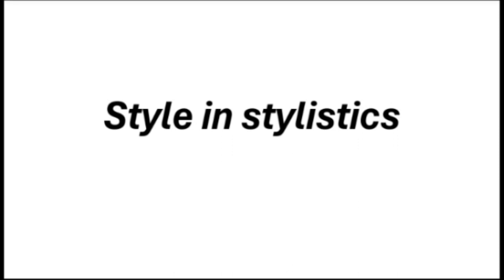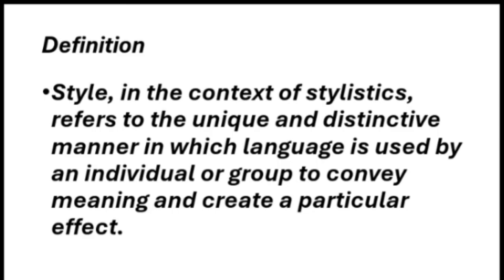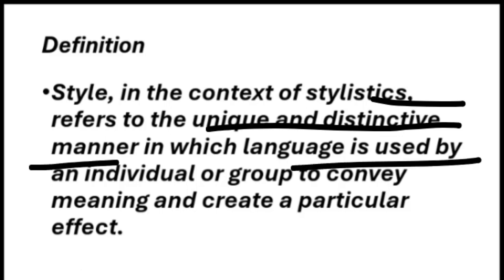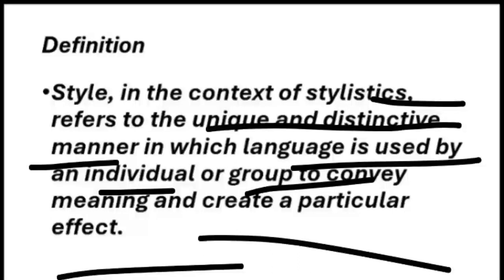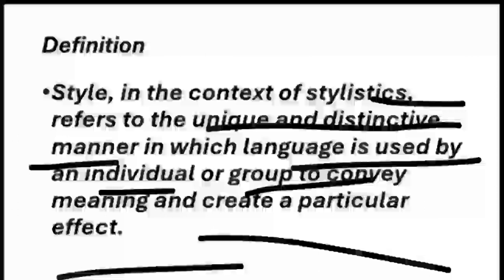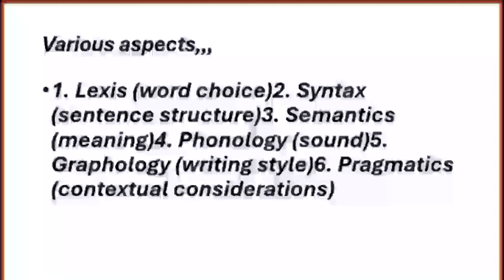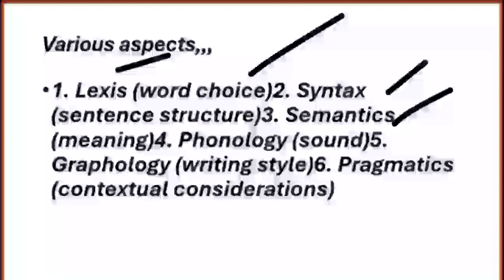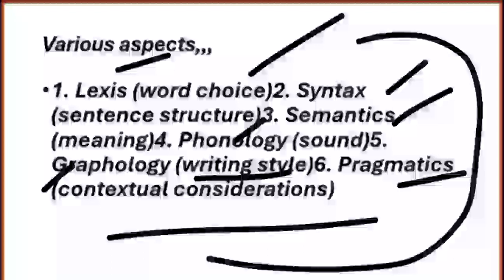Style in stylistics full explanation in urdu and Hindi